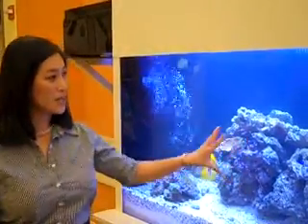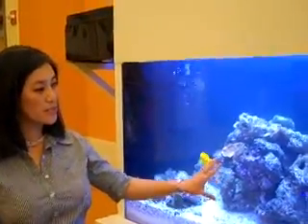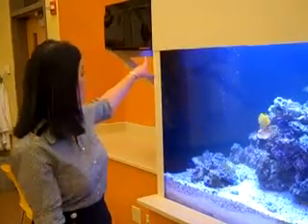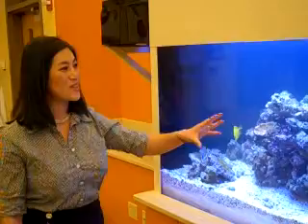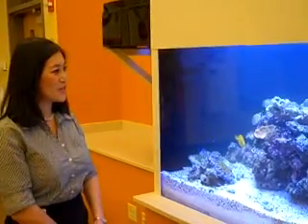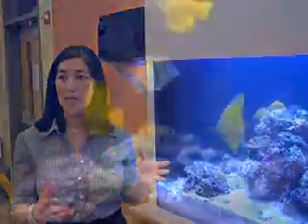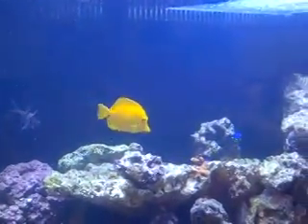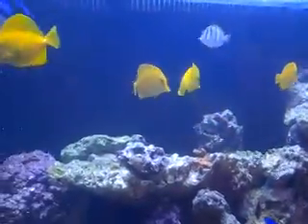Life Science Lab Aquarium at the Saint Louis Science Center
The Life Science Lab at the Saint Louis Science Center now has a large aquarium modeling a Pacific coral reef ecosystem. The aquarium is located in the Life Science Lab classroom. The public can view the aquarium anytime the classroom is not in use for a class.